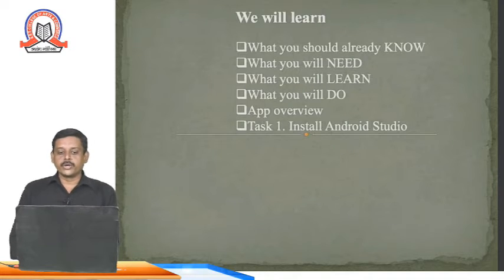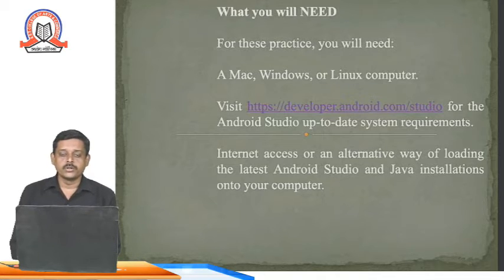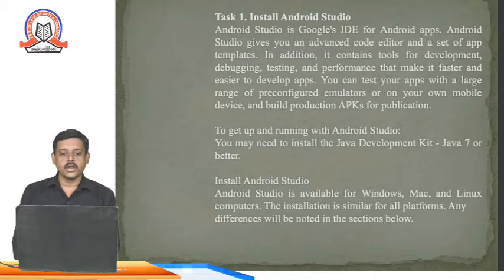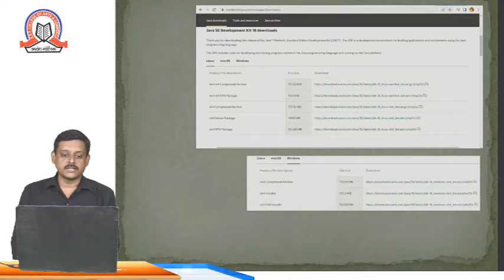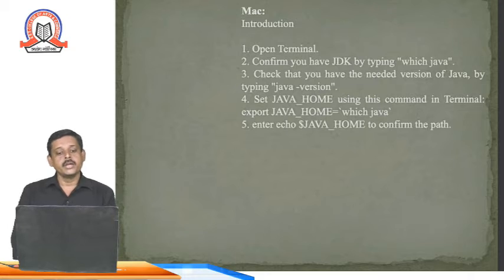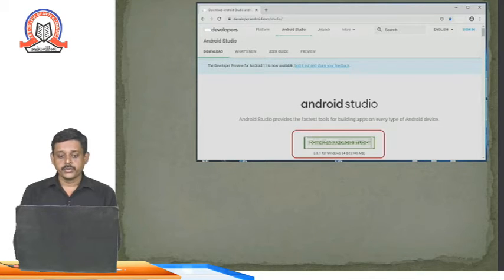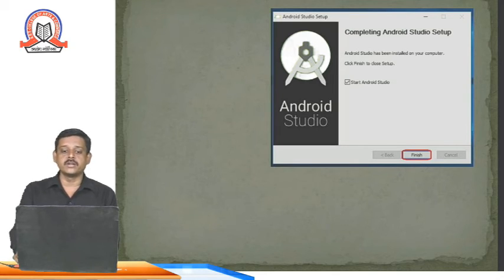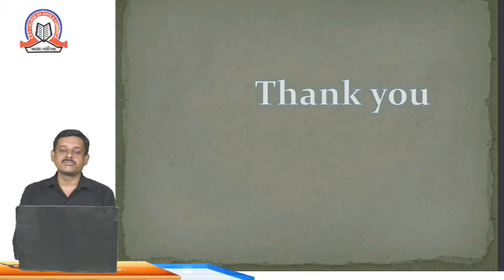Install Android Studio | Android Developer Fundamentals | SYBSc. - Sem 4 | SST College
Topic :     Install Android Studio

Subject :  Android Developer Fundamentals

Class :   SYBSc.

Sem :   Sem 4

Stream :  BSc.

Teacher :  Asst. Prof. Yougesh Patil